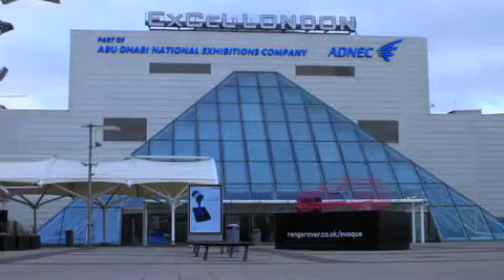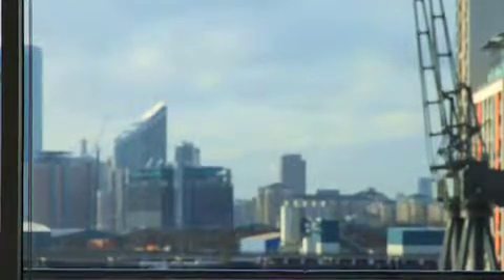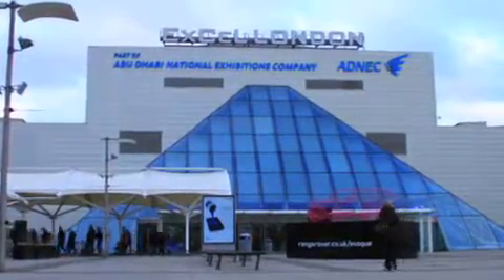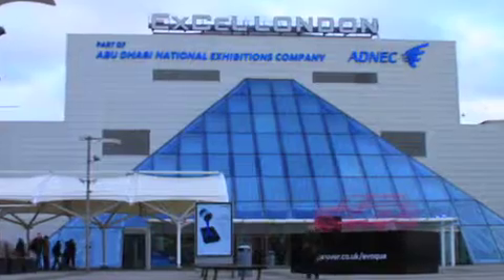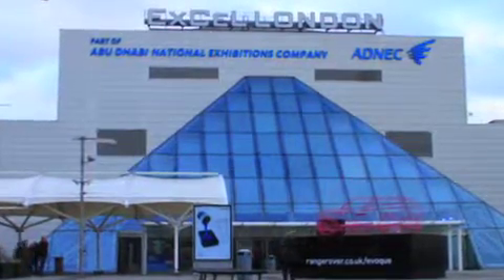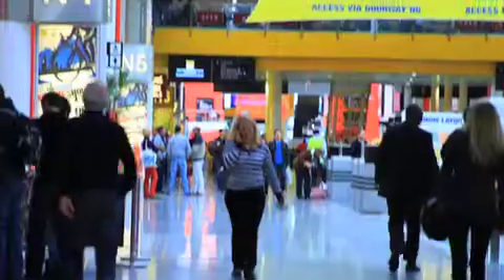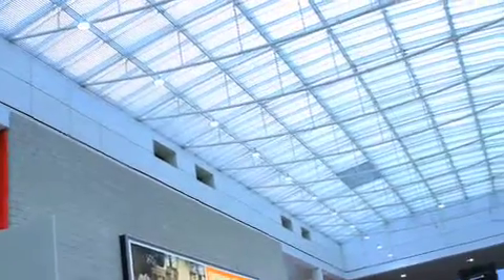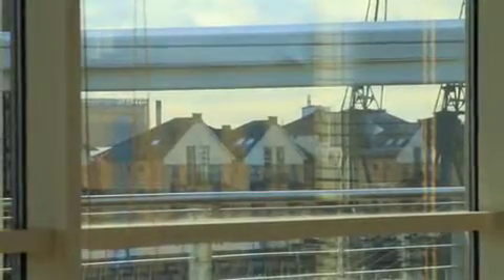ExCeL London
In January 2010 the ExCeL London management team started investigating how they could improve their lighting in order to achieve uniformity throughout the central boulevard of the exhibition and conference centre. At almost half a mile in length this is the main thoroughfare and public space used by all events. The solution that ExCeL chose for this critical space not only improved the light quality, but reduced operating and maintenance costs while also improving energy efficiency.